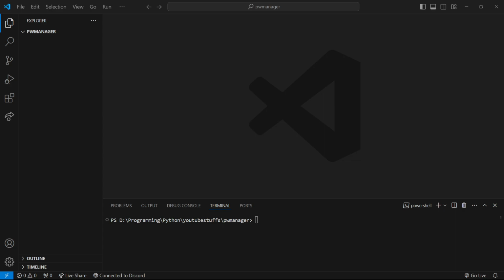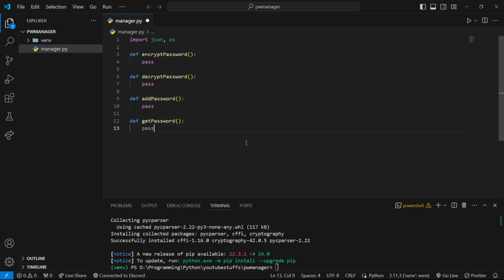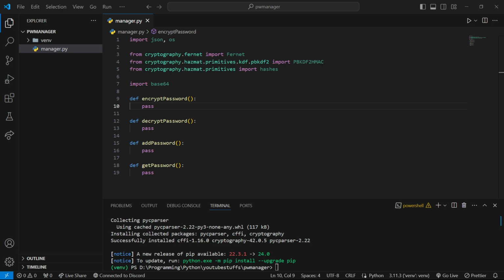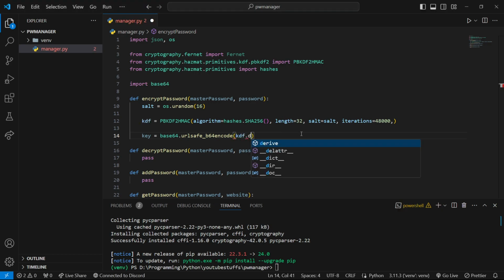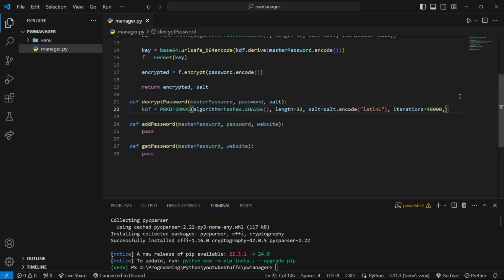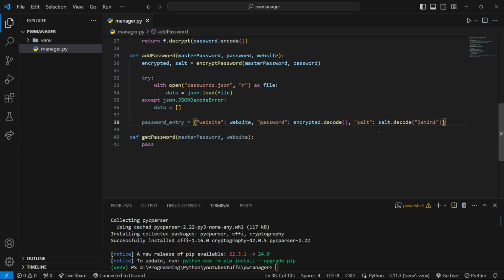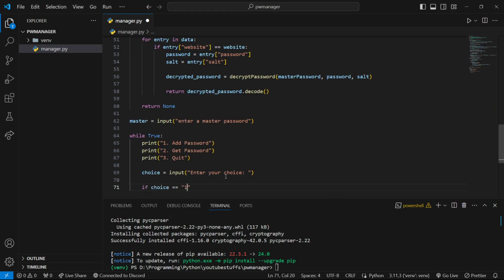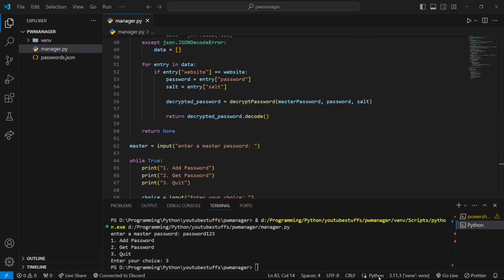Creating a Secure Password Manager in Python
In this programming tutorial, we will dive into creating a secure and efficient password manager using Python. We will cover topics such as encryption, database management, and user interface design. By the end of the video, you will have a fully functional password manager that you can use to securely store and manage all of your login credentials.

This tutorial video uses Python, but feel free to translate to languages like Java or C.